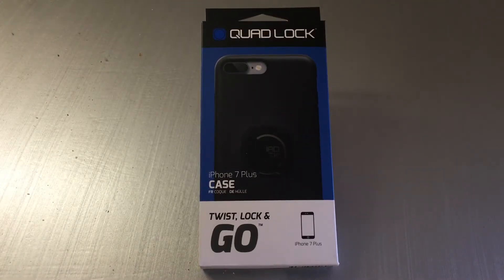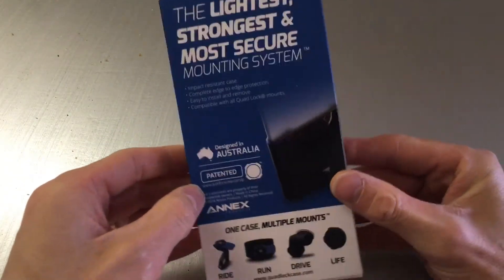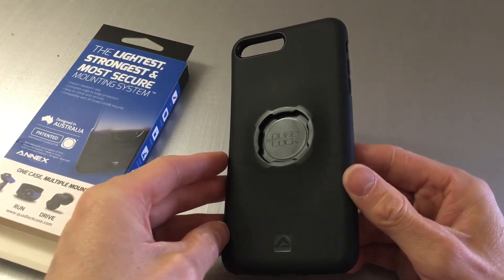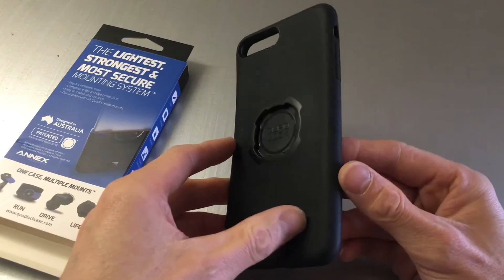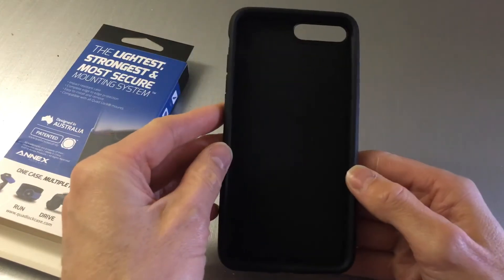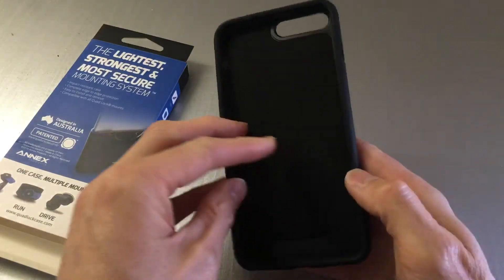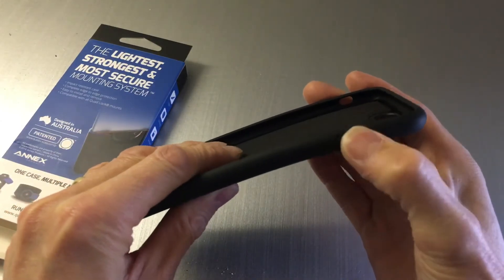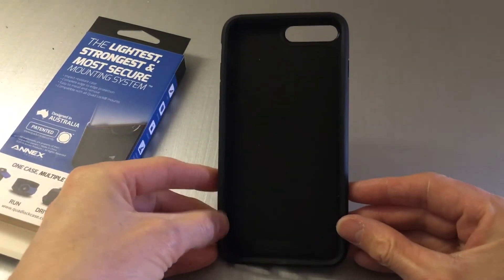Quad Lock iPhone 7 Plus Case Review and Uboxing